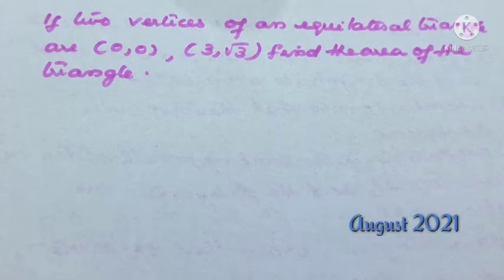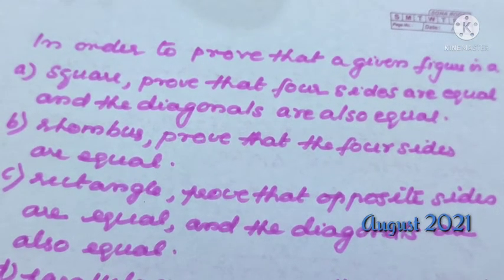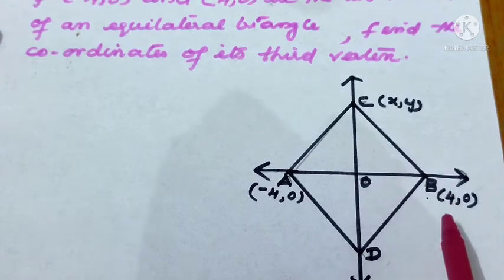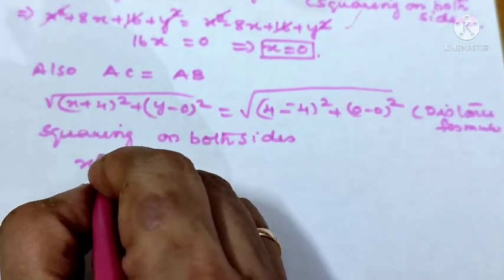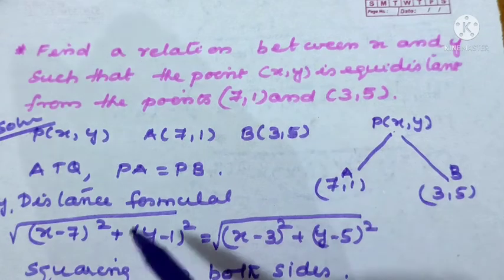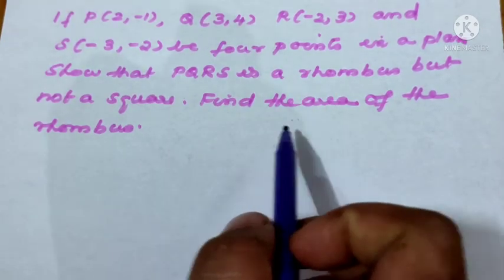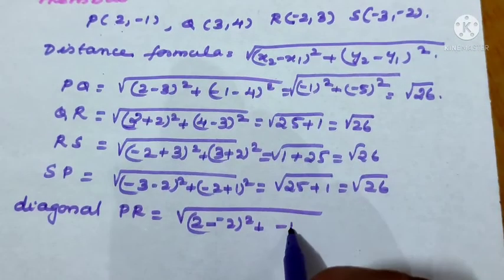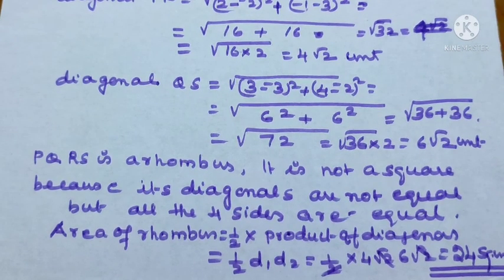class 10 maths ch 07 coordinate geometry part 04